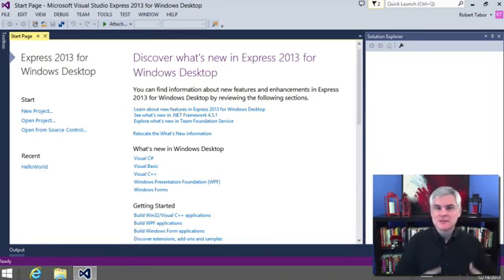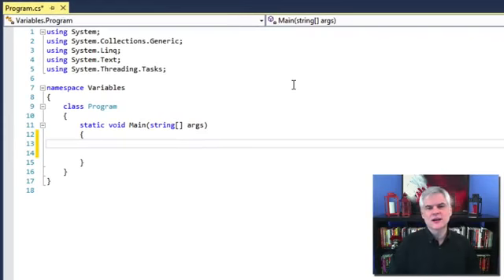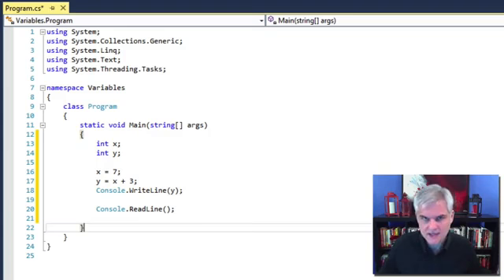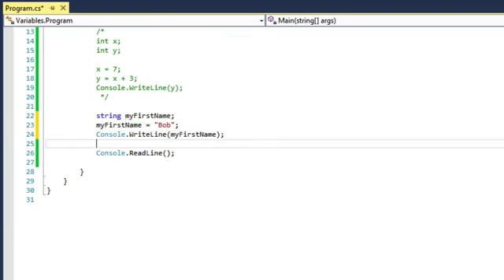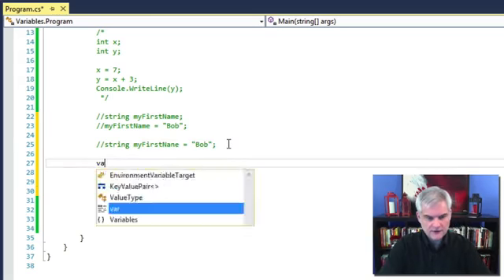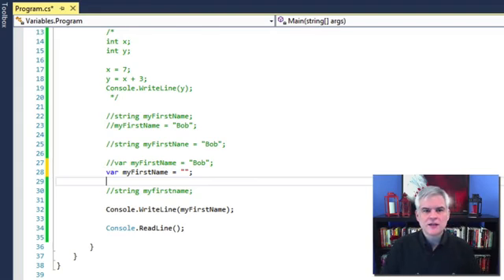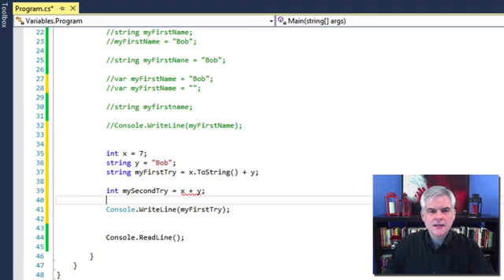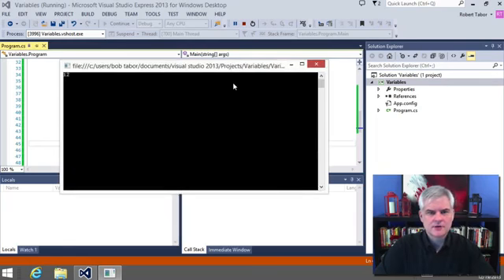C# part6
in this lesson, we will learn declaring and assigning variables, make sure that you write down it and follow the same as in this video so that you will get understand easily if you have any queries then write your comments in comment section below. and please do subscribe my channel for more awesome programming tutorials by foreign tutors and do like if you get understand